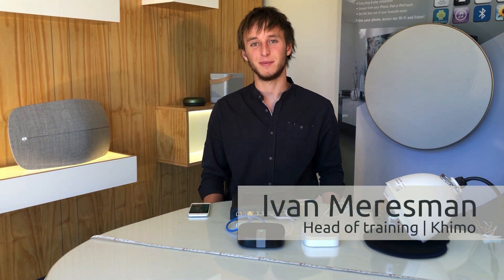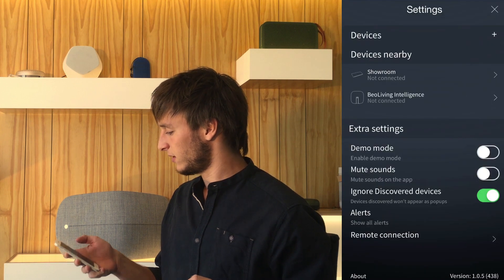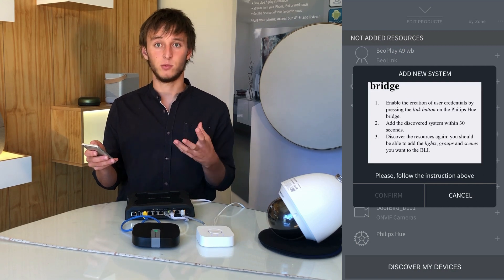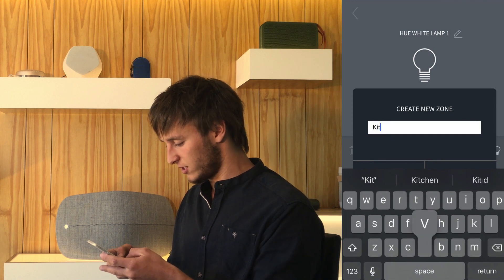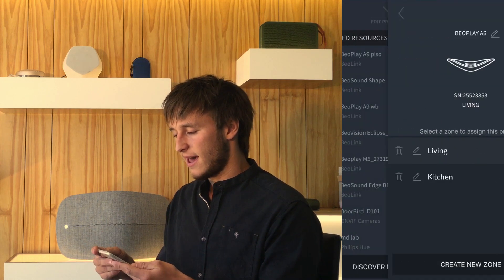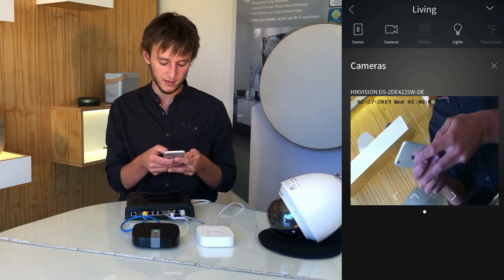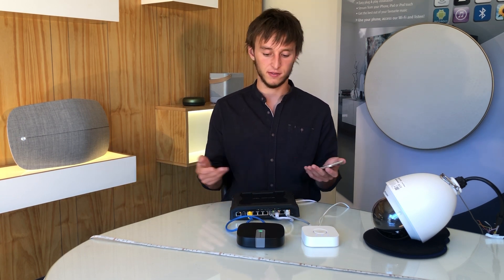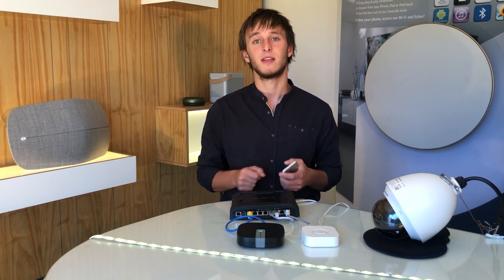BLI Essential - Simple home integration setup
This video contains an introduction to the BeoLiving Intelligence home integration system on Essential mode.

An example of a simple home integration setup is shown by integrating a Philips Hue lighting system, an ONVIF enabled camera and a Bang & Olufsen speaker in only four minutes.

Please be aware that there are companies improperly claiming ONVIF conformance for their products, compatibility can be verified
You must also take into account that some ONVIF compatible cameras don't have the functionality enabled by default (e.g.: Hikvision and must be "manually" enabled.